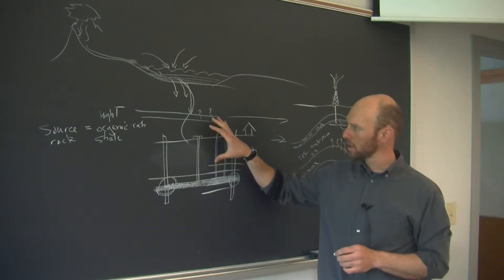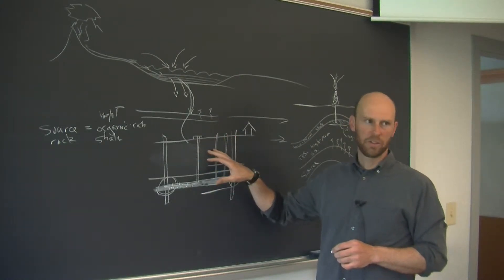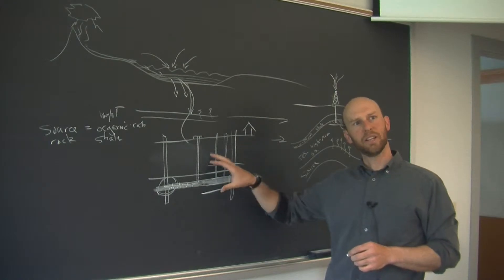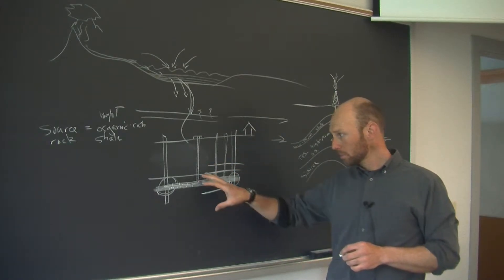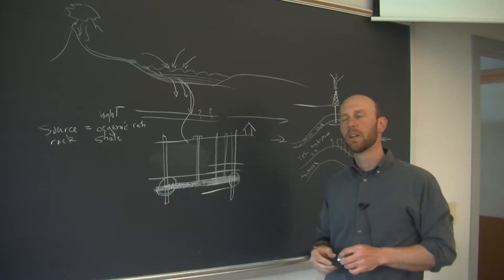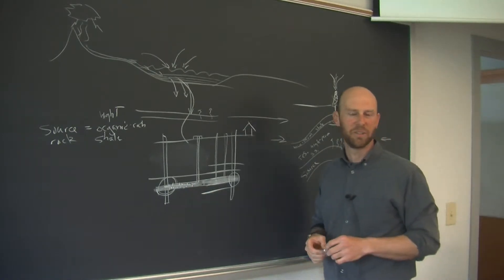Washington and Lee Geology Professor Paul Low on fracking pollution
for more information on fracking.